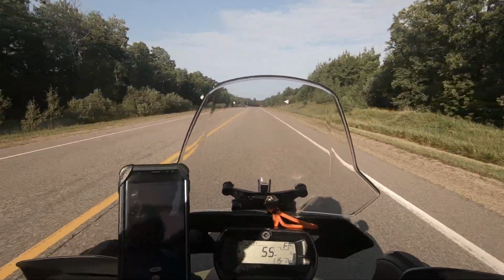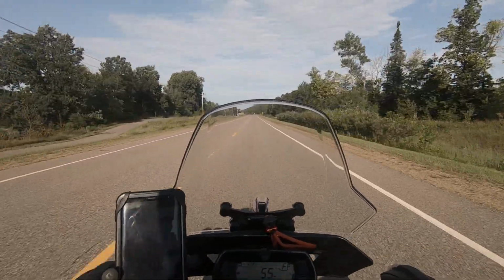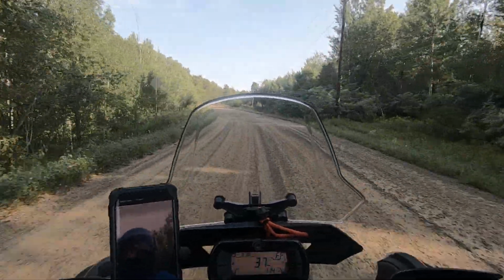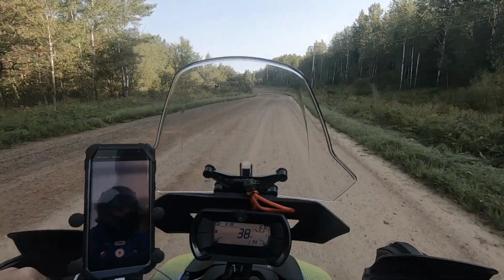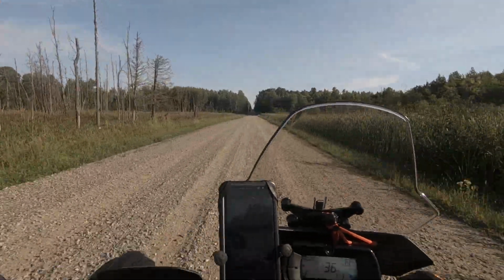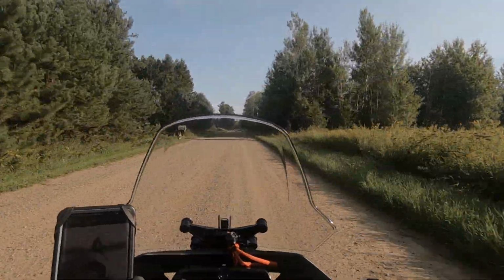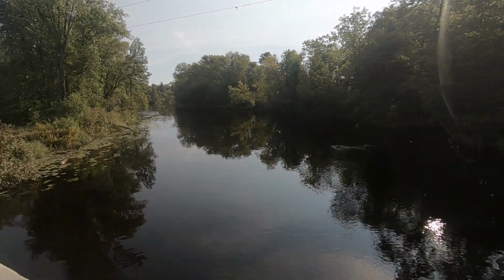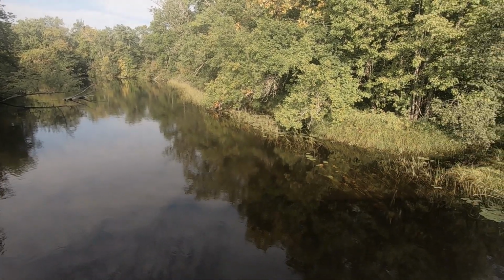Can-am Ryker Rally Ride, social distancing plan.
Escape the madness. Come along with me on a motorized vehicle ride in the north woods of Minnesota and beyond. Enjoy the scenery, small talk and I'm sure some pofound wisdom from me your host, Swaggy.